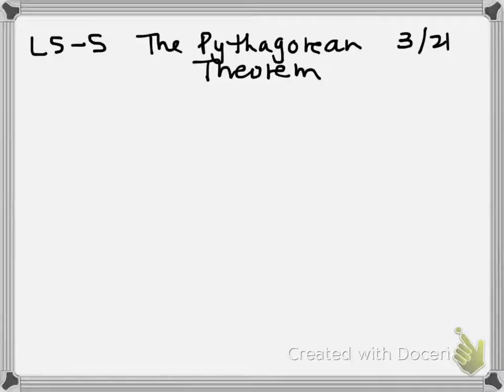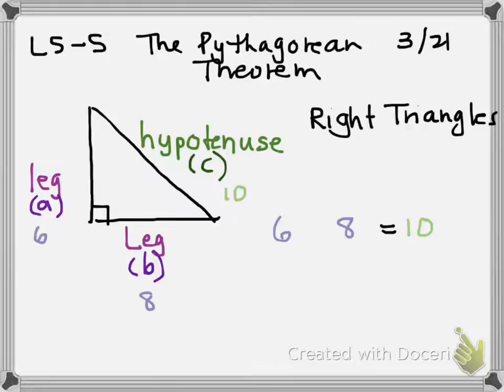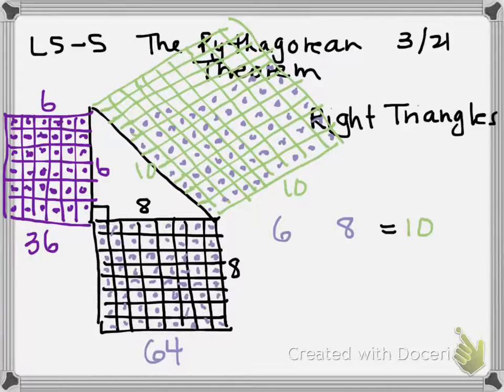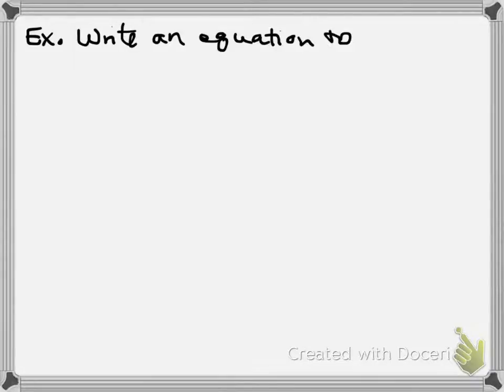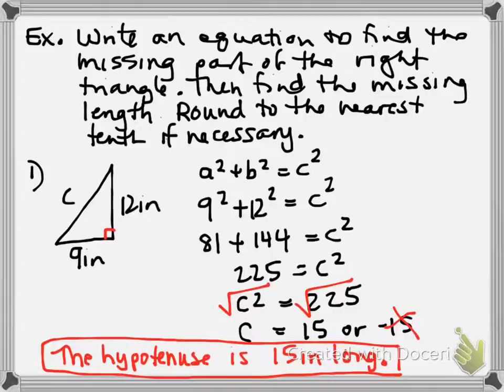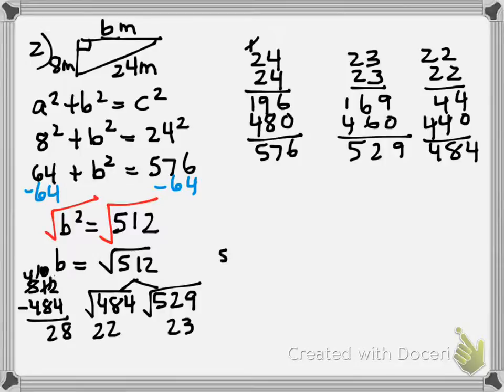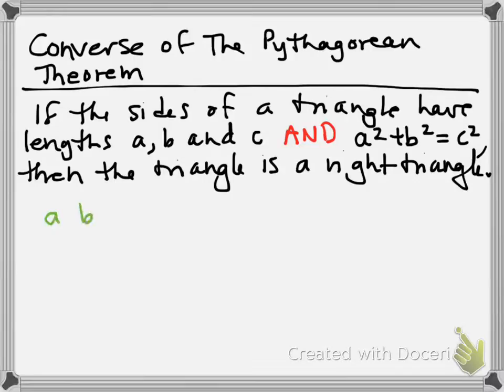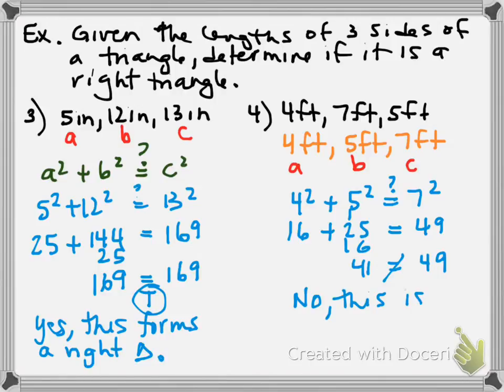Math 8 Pythagorean Theorem and its Converse